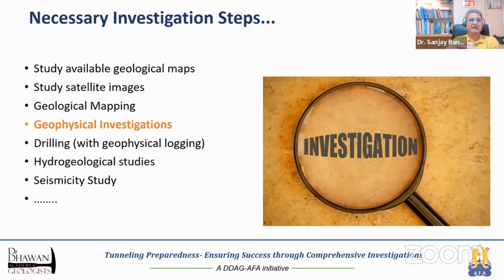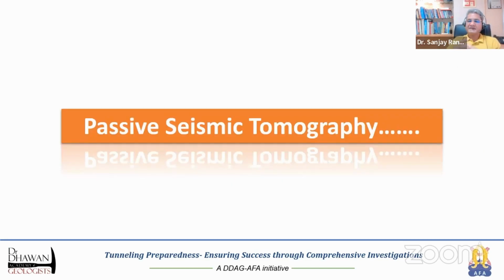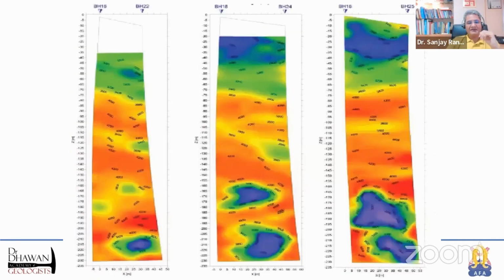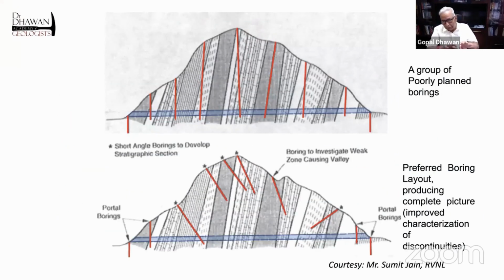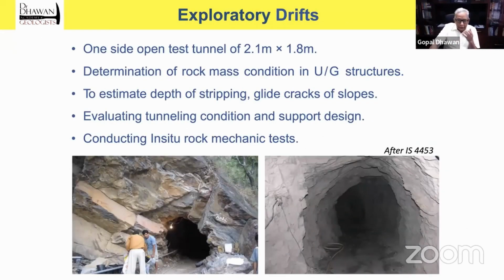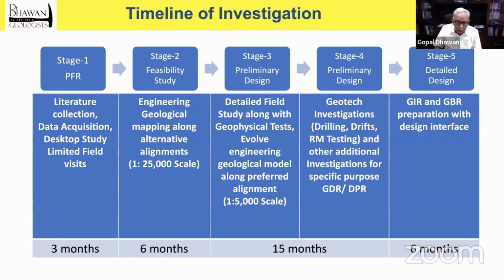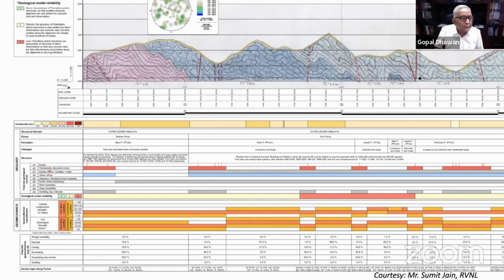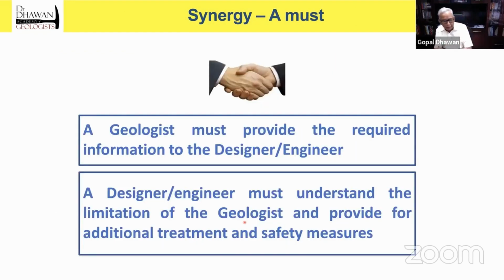Success in Tunneling Through Comprehensive Investigations (Part-II)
A webinar on Tunneling Preparedness - ensuring success through comprehensive investigations was recently held on 16th September, 2023 jointly by DDAG and AF Academy.
Presentations were made by Dr. Gopal Dhawan, Founder & Chairman, DDAG PVT. LTD. Formerly CMD, MECL & ED, NHPC, Dr. Sanjay Rana, Chairman , AF Academy, Shri Yogendra Deva, Consulting Engineering Geologist, Vol. Retd. Director, GSI on Geological , Geophysical and Engineering Geological mapping . They emphasized need for comprehensive investigations for successful tunneling and minimising surprises during construction of tunneling projects.
DDAG & AF Academy will be launching the second edition of the online training programme on tunnels & tunneling from 5th October, 2023 where more than 100 lectures on various types of tunnels covering investigations, planning, design, construction and maintenance on tunnels will be delivered by domain experts including Dr. Gopal Dhawan, Shri Yogendra Deva and Dr. Sanjay Rana.
The online course ' Tunnels & Tunnelling ' will commence from 5 th, October, 2023.

 The third part of this video will be uploaded on 29th, September,2023